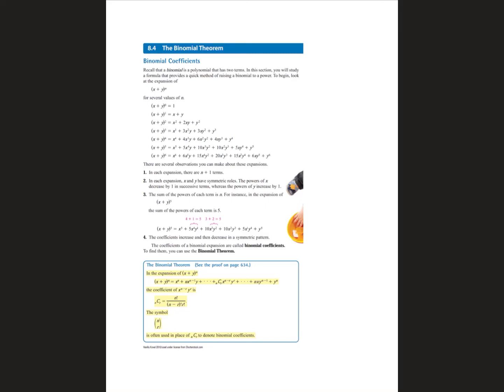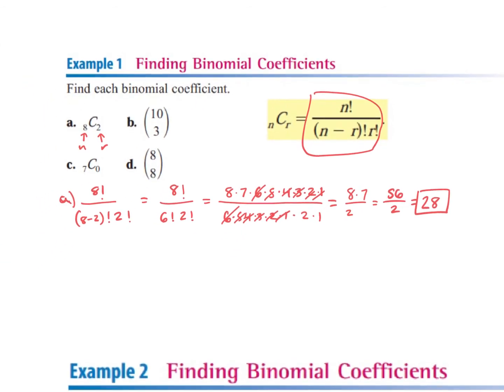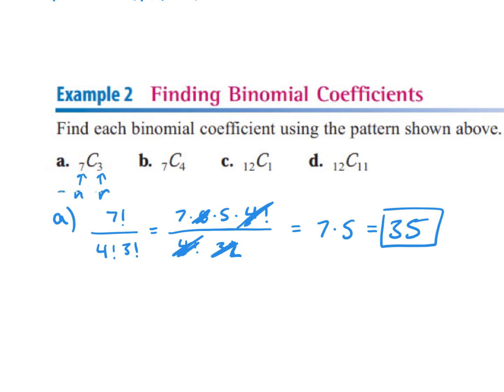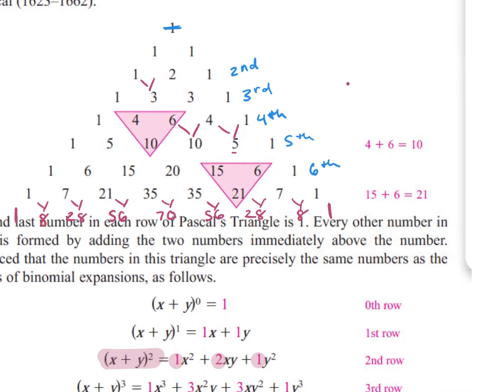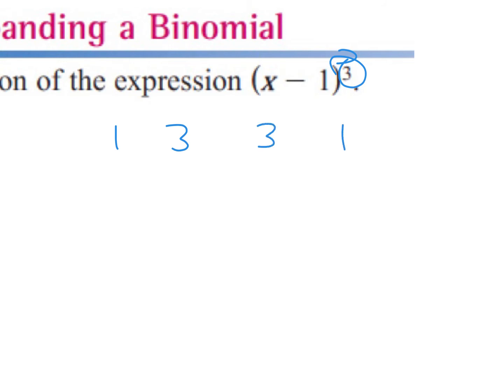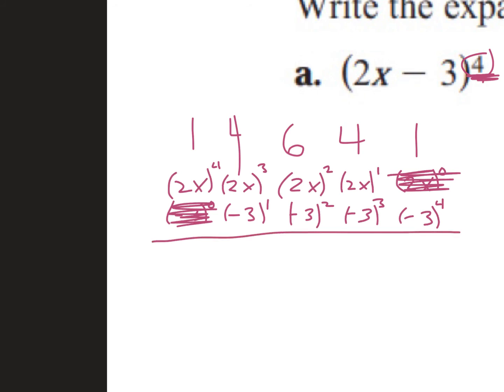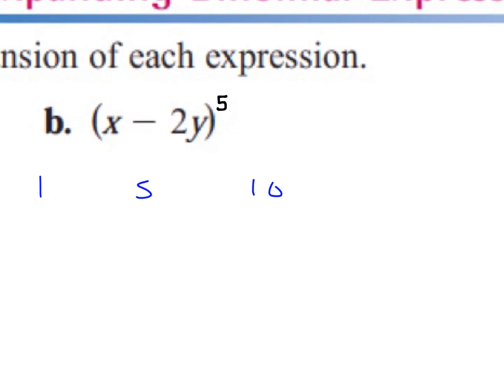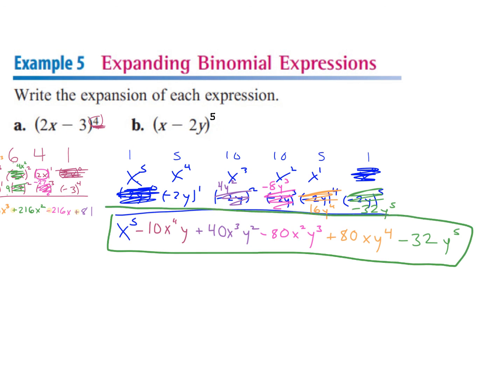3.23 PCH 8.4 NOTES.mp4